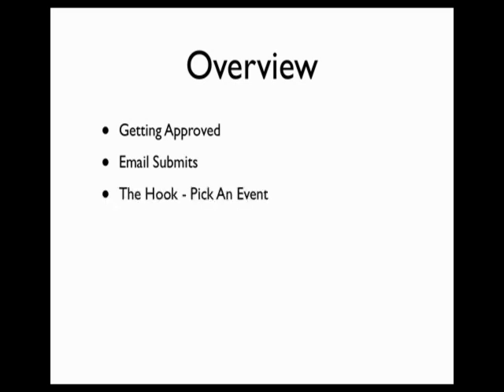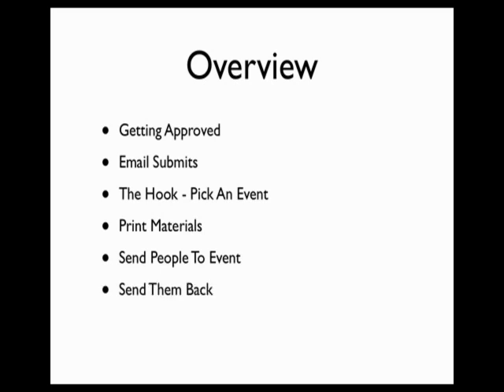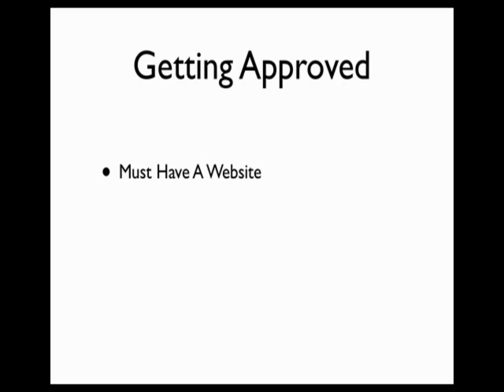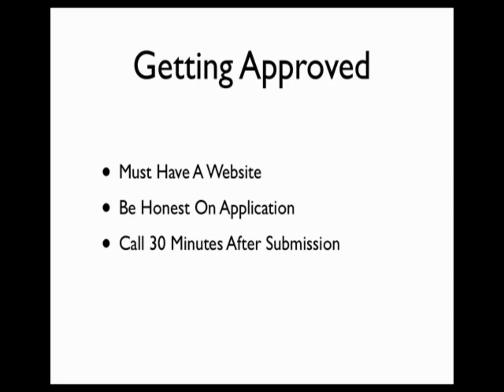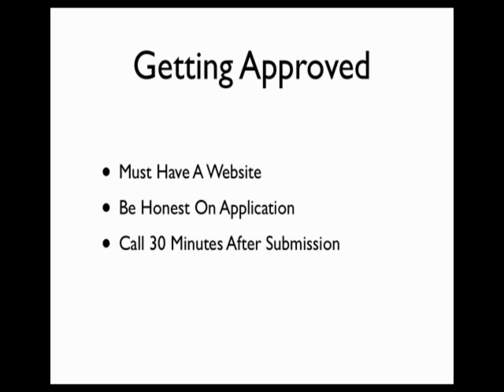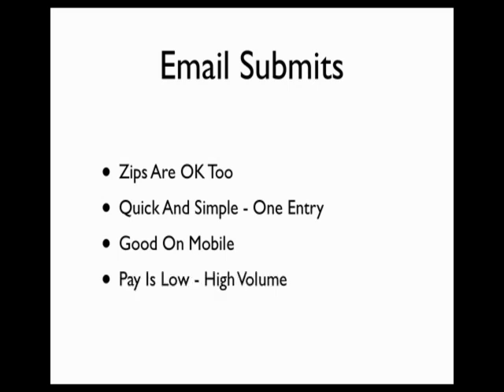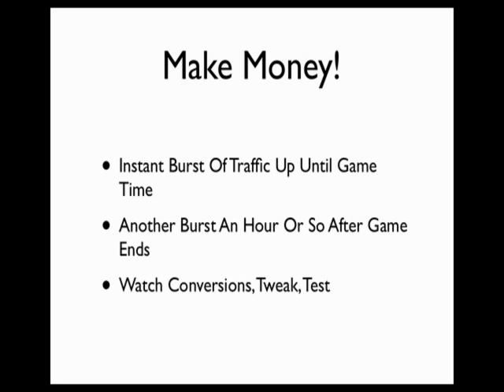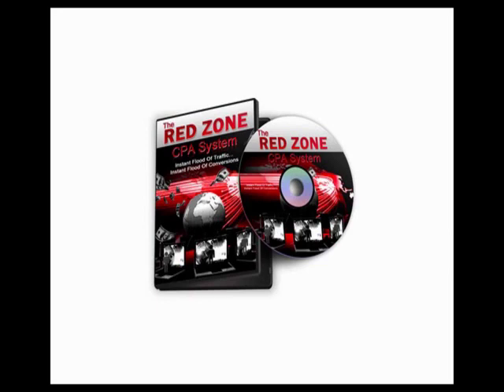Start Earning From The Red Zone CPA System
Start Earning From The Red Zone CPA System 2022

100% Free with “Resell Rights”.

About Course: The Red Zone CPA System- What is this??, Learn in this 100 Free Video Course and earn 70K in one year.